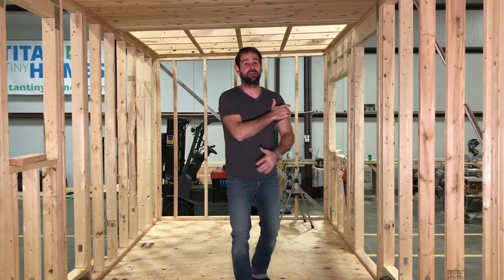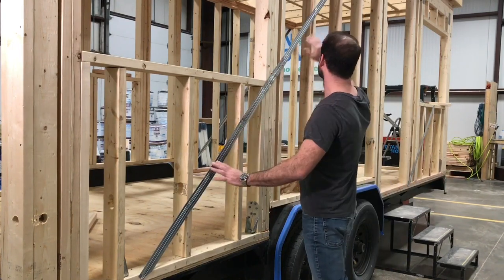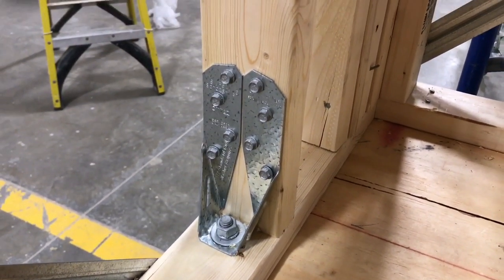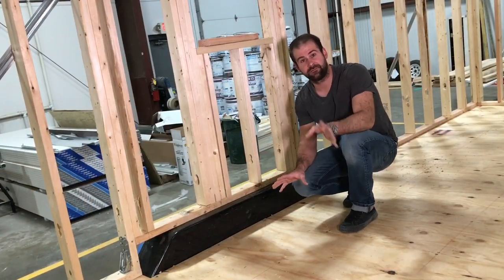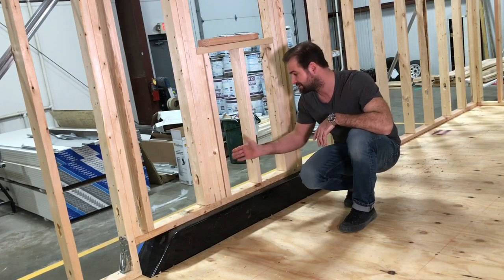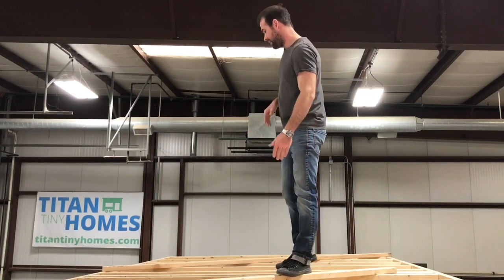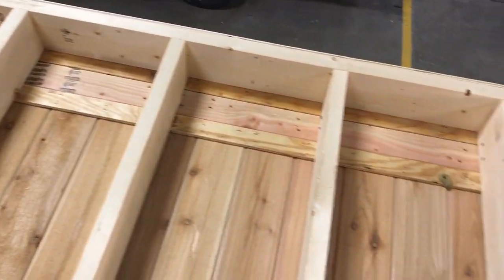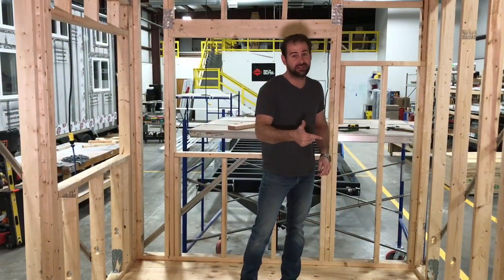How to frame a tiny house out of wood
Today I want to teach you how to properly build a tiny house out of wood using 2x4 and 2x6 studs.